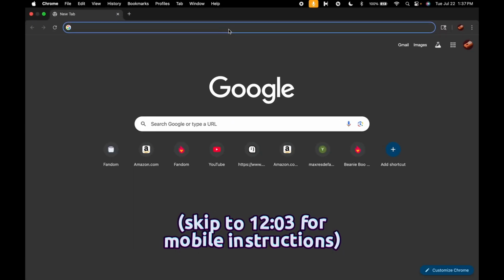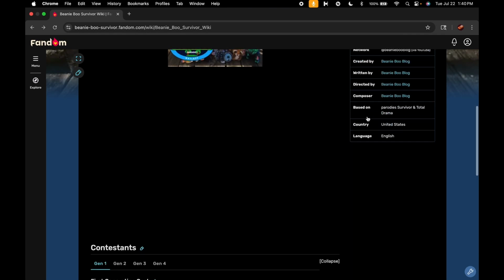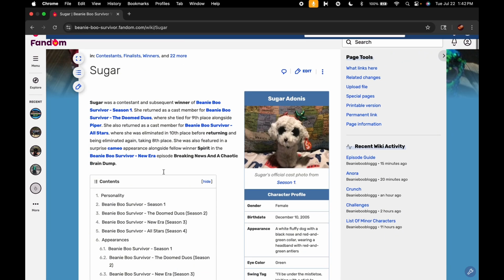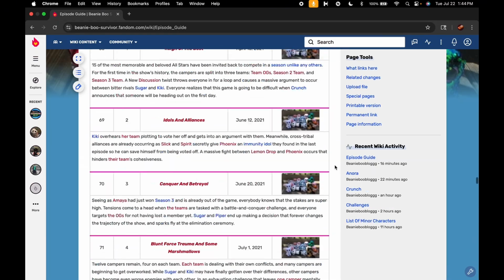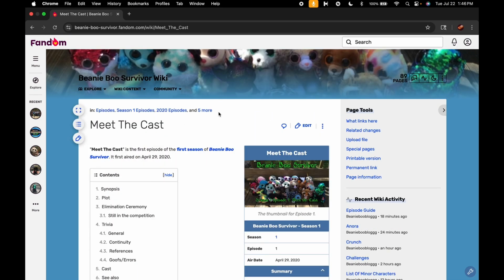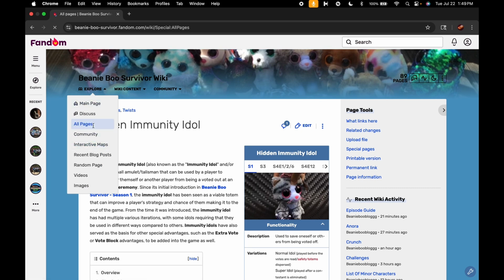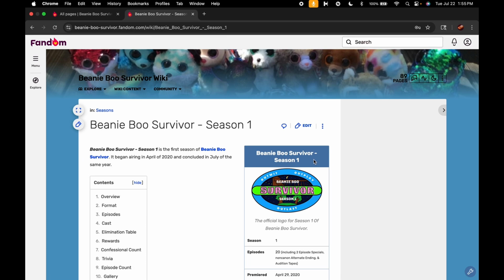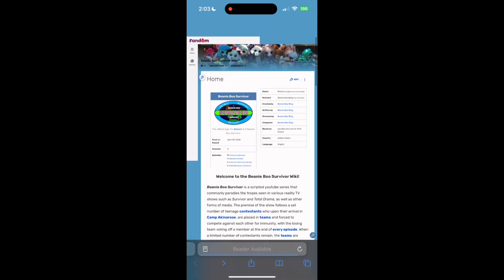🌟INTRODUCING THE BEANIE BOO SURVIVOR WIKI!🌟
hi guys, today i’m finally introducing what i’ve been working on for ages and that is the BEANIE BOO SURVIVOR WIKI! your go to place for all information, updates, and media related to beanie boo survivor! to access the site, paste this link into your URL:

this is a COMMUNITY based project and you guys will soon get the chance to contribute to the wiki! as for now, the wiki is still technically in its infancy and mostly contains pages related to season 1 only but the pages for seasons 2-5 are soon to come!

please remember to be respectful of others as this is a collaboration effort and all actions done on the wiki are viewed and monitored! love u guys sm!!!